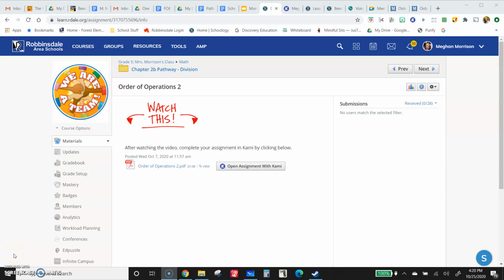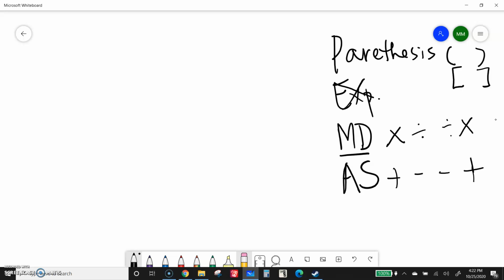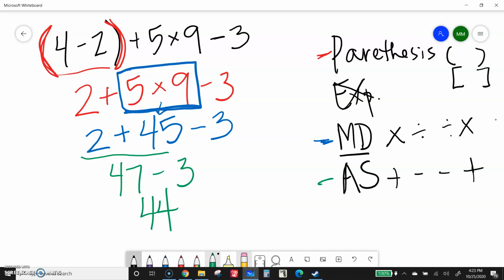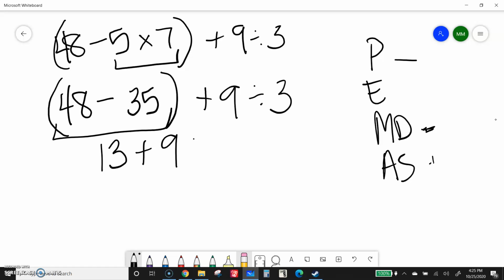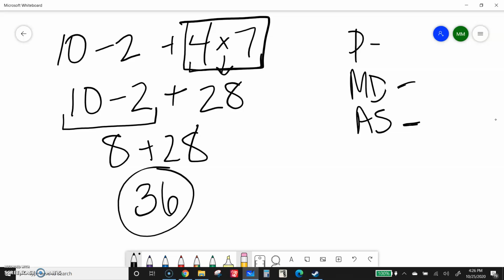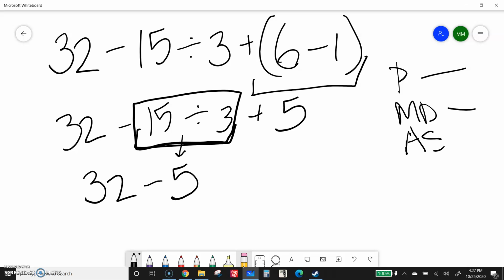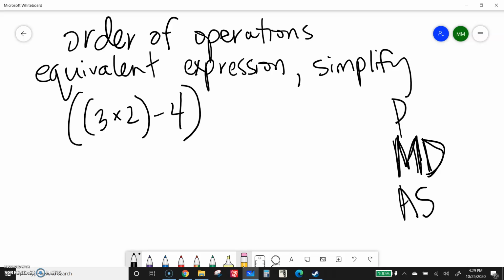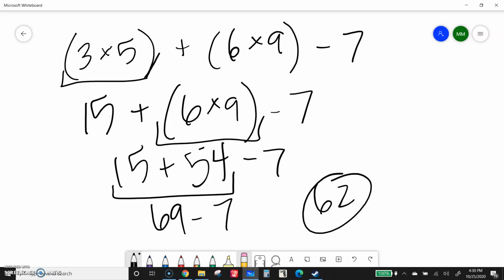Order of Operations 2